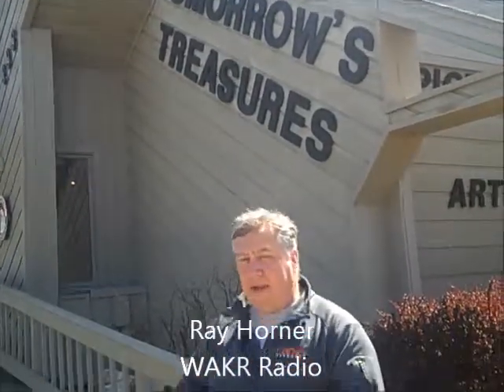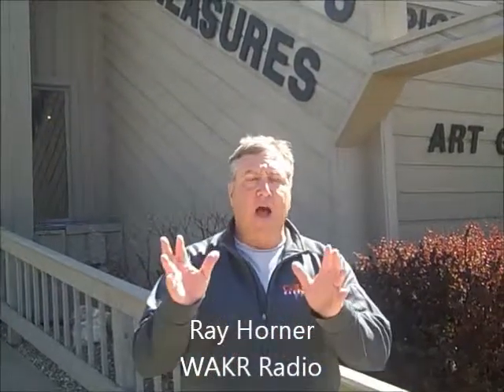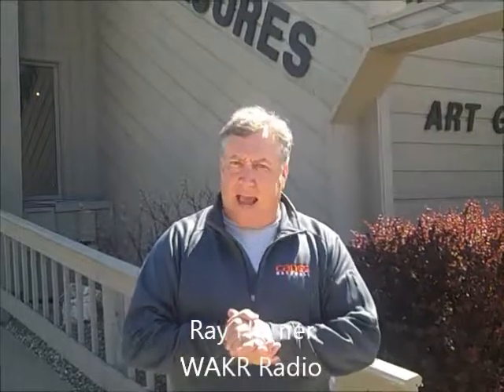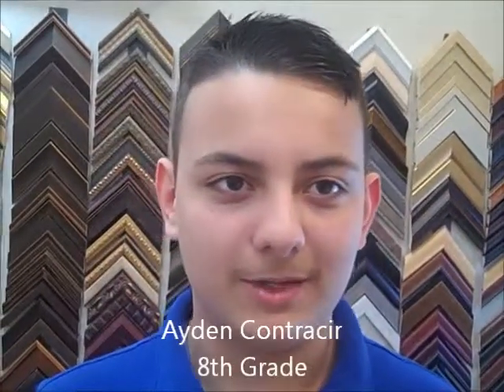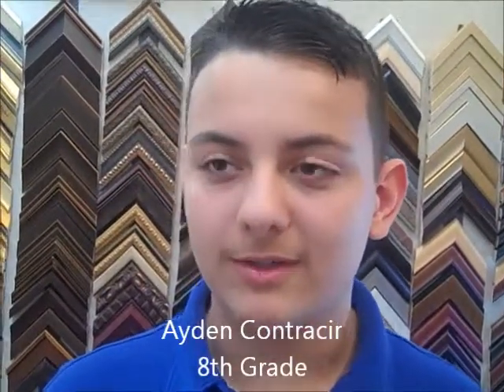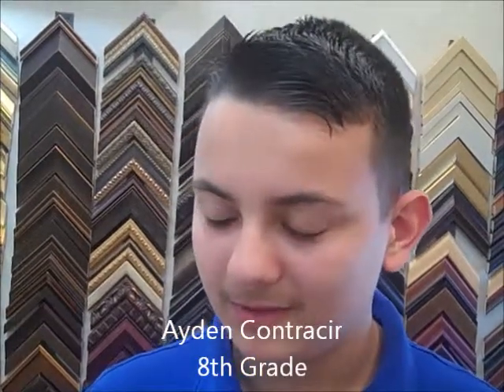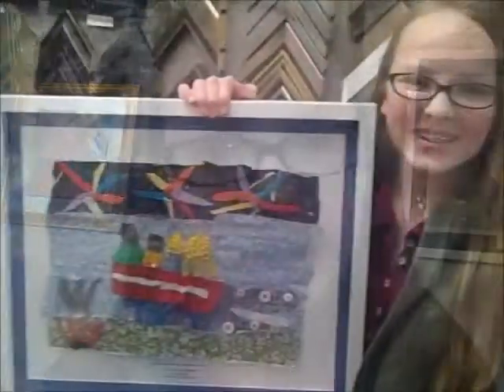Horner's Corner - Art and Business at Work in APS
Ray Horner visited Tomorrow's Treasures to get the scoop on how art students at APS are learning through doing in the business world. Find out more about art, business and APS life on this edition of Horner's Corner!

Ray Horner hosts the morning show on 1590 WAKR in Akron from 6-10 a.m. Monday through Friday. You may listen to Ray’s show, streaming live on WAKR.NET or by going to akronnewsnow.com. WAKR is part of the Rubber City Radio Group that includes FM stations: 94.9 WQMX; 97.5 WONE and WNWV (The Wave) 107.3.